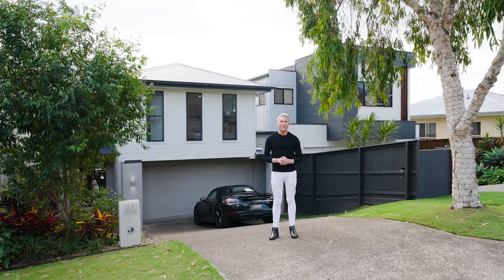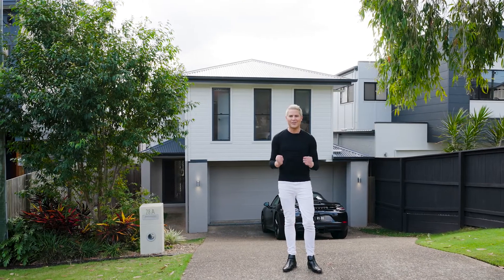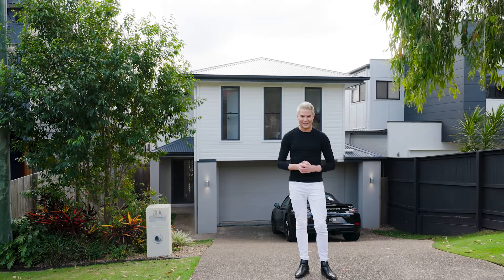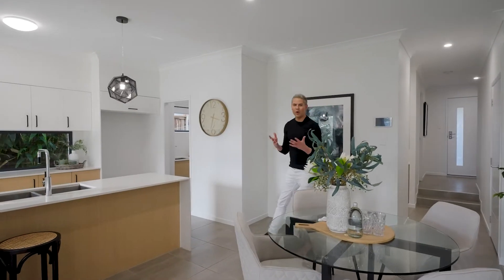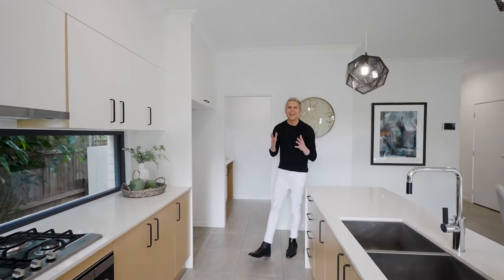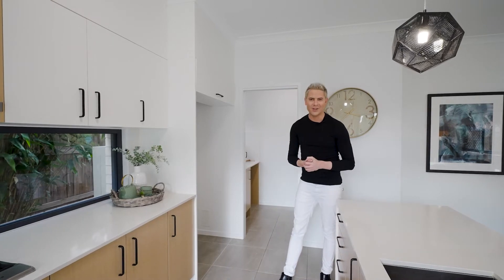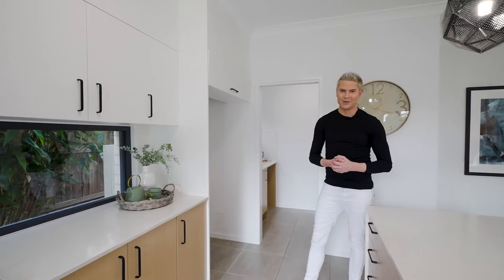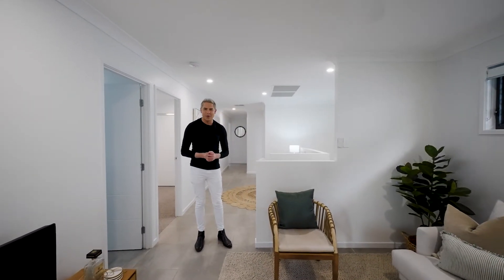One of the hottest new listings just 10kms to Brisbane CBD | For Sale Brisbane | Real Estate by NS